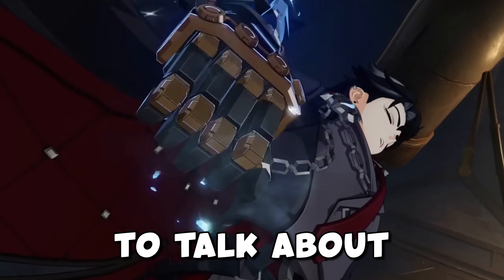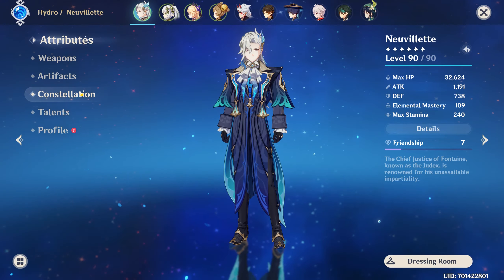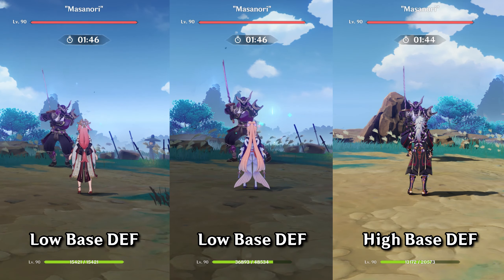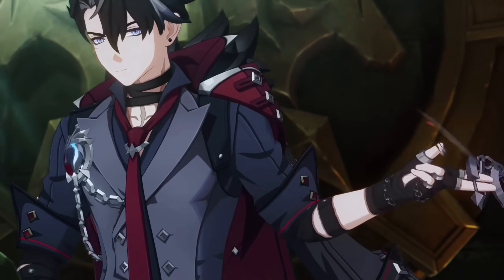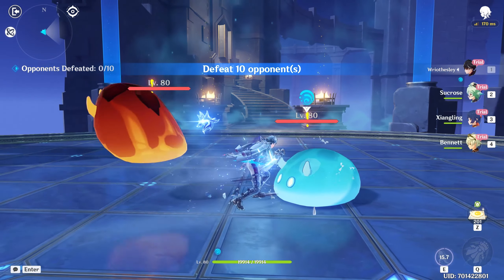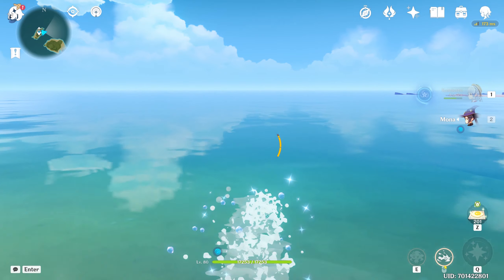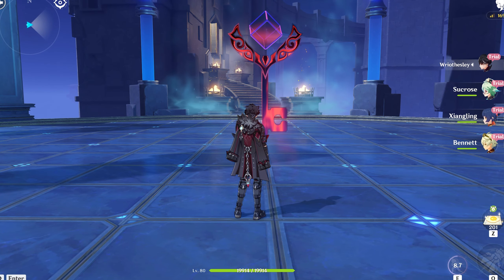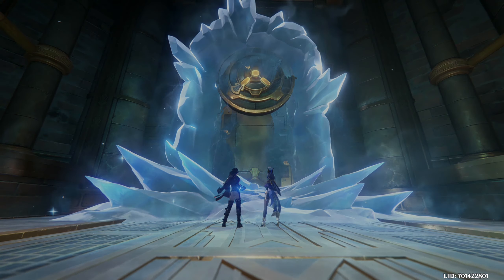Sidneymar's HONEST OPINION About WRIOTHESLEY'S KIT In Genshin Impact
Genshin Impact Wriothesley Kit and Build is an interesting design. It's focused around his raw power playstyle over this fantasy theme most characters have. I do think that his kit should have been further developed since it is quite unique like Heizou. Share your thoughts in comments below!

Timestamps:

00:00 Introduction
00:22 The Good
01:40 The Bad